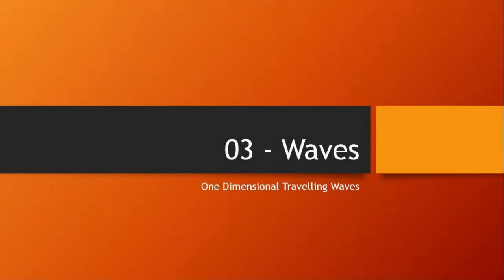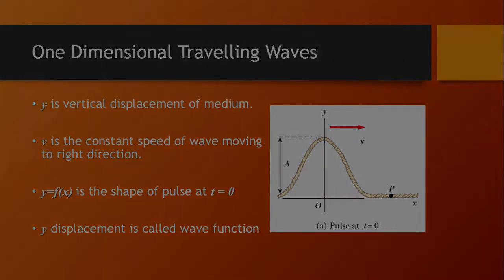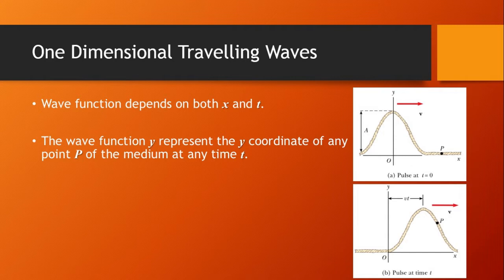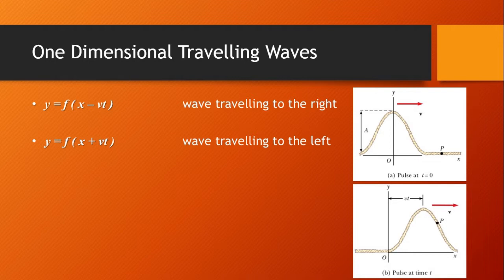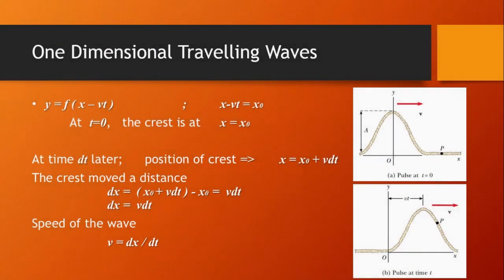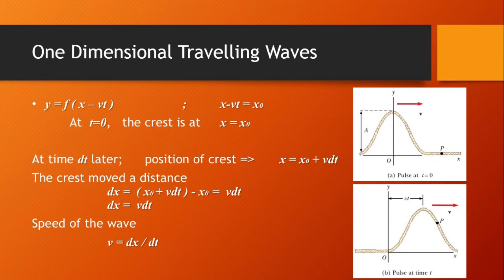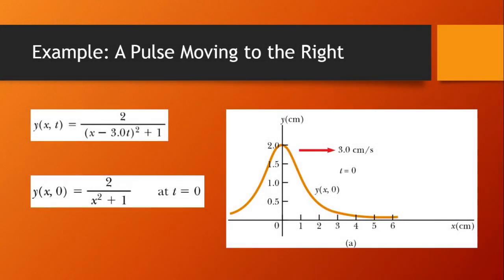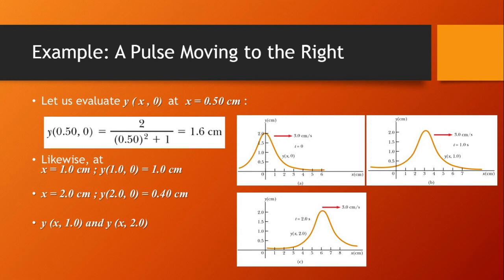03 One Dimensional Travelling Waves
Wave Equation, One Dimensional Travelling Waves, Speed of Wave